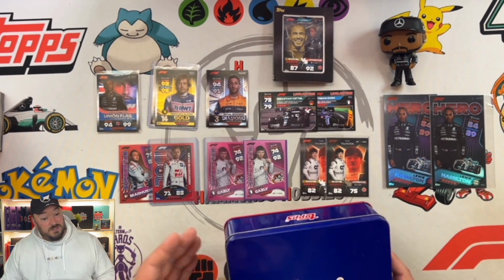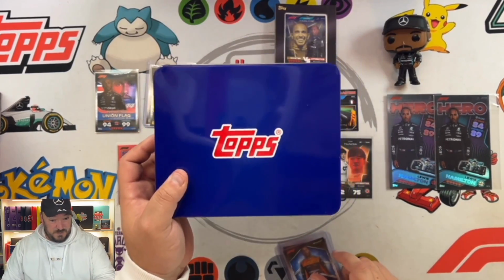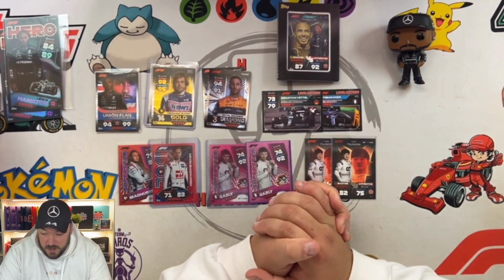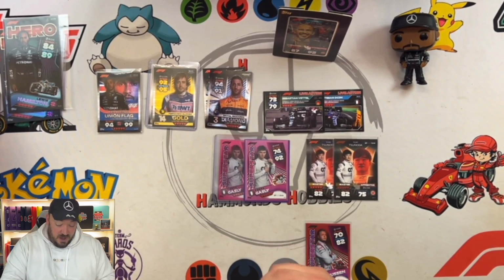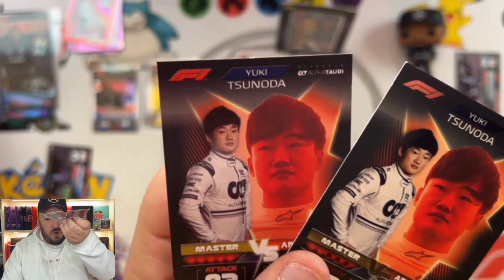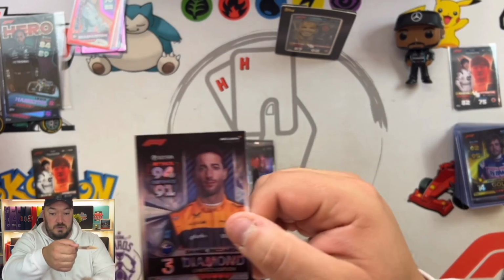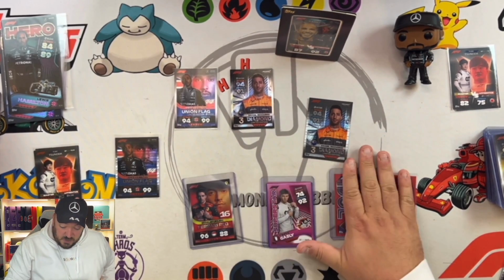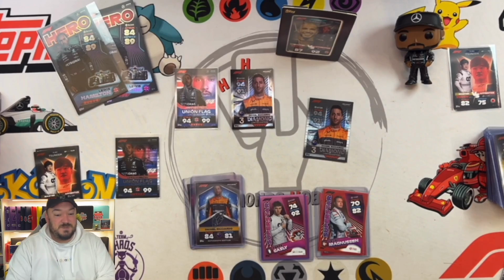Honest Review of the Indian Turbo Attax!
" HAMMONDS  "

if you would like to buy sell trade with me and the community I have created a free Facebook group called :

You can also watch my behind the scenes unboxing's over at TikTok

Hello welcome to my channel Hammonds Hobbies I love collecting cards and have done since I was in primary school and now im a big kid with the internet talking and trading F1 sports cards so for all things Formula 1 , topps, sports cards, grading, raw, box openings please subscribe and like this video !!! peace out